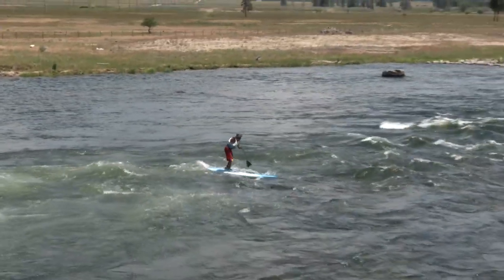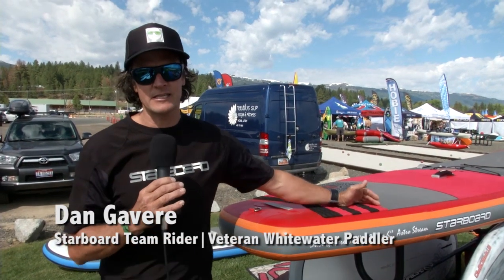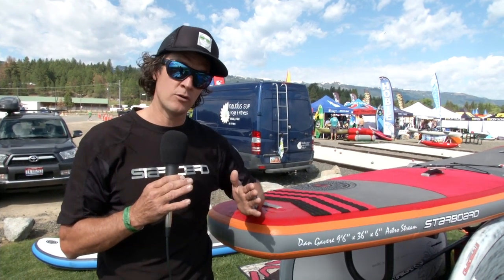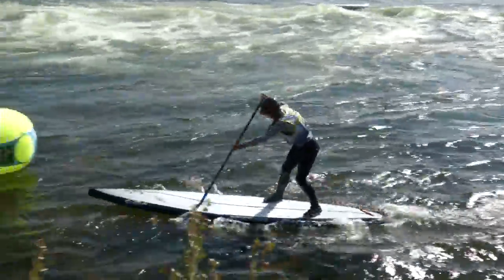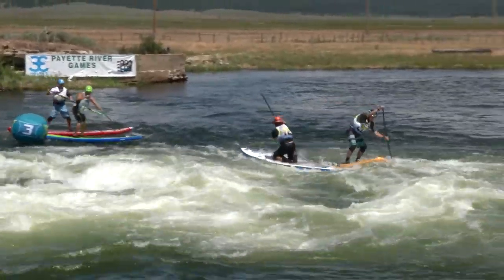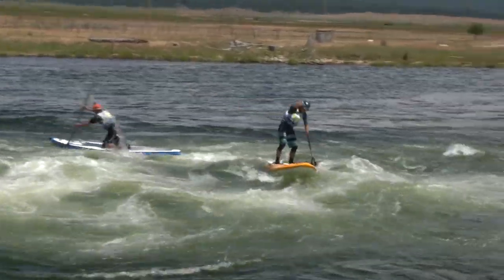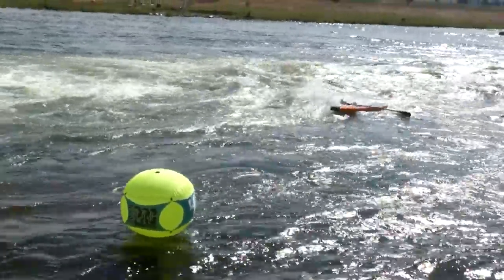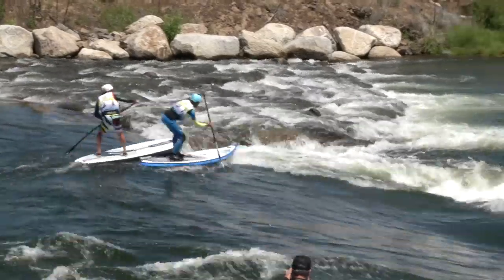The River Life Road Trip: Board Choice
Here's a look at what the best whitewater paddlers are using during the river race season.